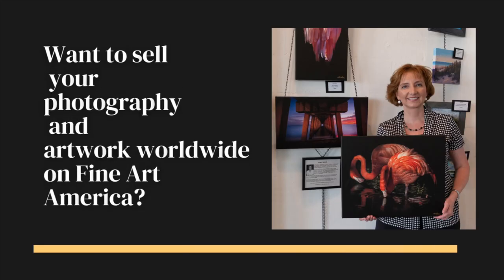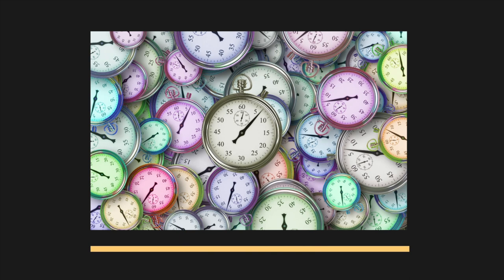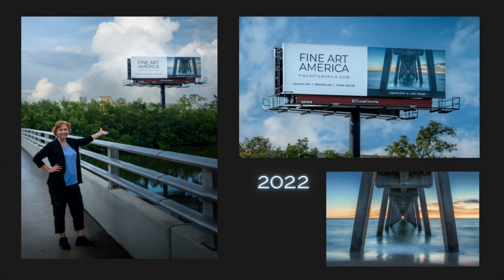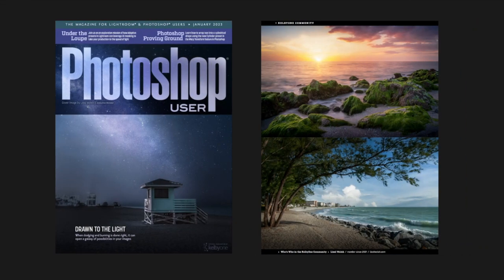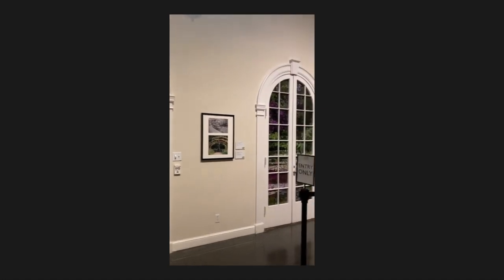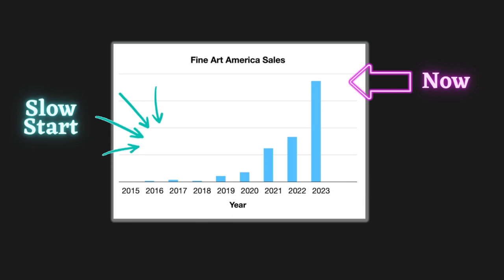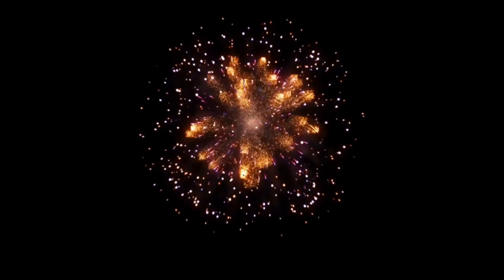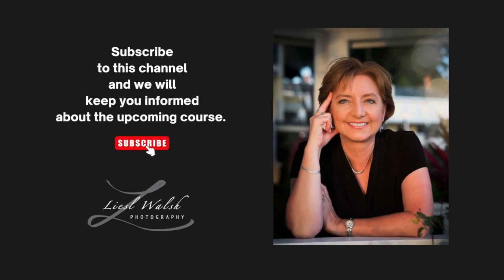"Selling Photos Online: How I Broke The Code" - Course Coming Soon about Fine Art America!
Welcome to my brand new YouTube channel!

I created this channel to share info about how to create strong images and sell your art successfully on Fine Art America! I created a course about how to build your FAA website and boost your sales called, "Selling Photos Online: How I Broke The Code":

I know how frustrating it is to start selling your art. It took me a while to figure it out. I want to share how I do it to help save you time and money, so you can get selling much faster than I did. And I have done this without spending one penny on ads. Yes no ads! (of course you can do ads, but if you don't have a budget for it yet you can still sell your art).

I have sold 586 times on Fine Art America so far. FAA is my favorite platform for selling my photography.

Please share this channel with other artists you know who would like to sell their art online.

This channel is not just for photographers, but all artists who want to sell prints of their work online (painters, drawers, digital artists, etc.). I started as an art teacher years ago and loved to draw and paint. Later I became a full time photographer. I want to share my tips with you so you all can create powerful images that sell online.

I look forward to seeing you in my next video!

Liesl Walsh

You can see the images from this video on my website here:

The images that won the Fine Art America billboard contests:
The Most Amazing Sunset at the Pier in Venice, Florida:

A huge thank you to Nico Anuch for the beautiful music in my video!

Watch:

 • Dreams — Nico Anu...
 • Dreams — Nico Anu...